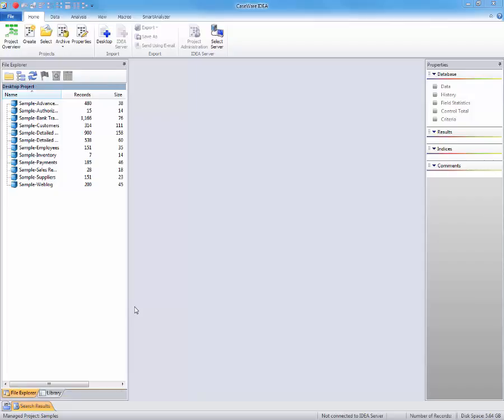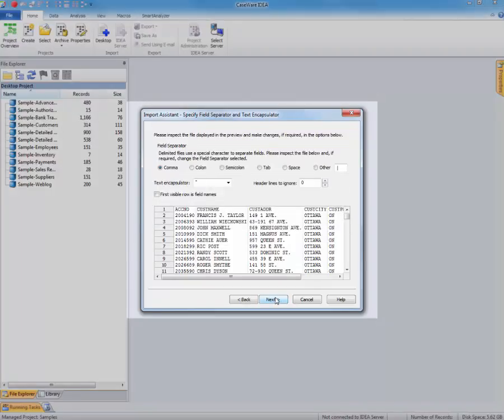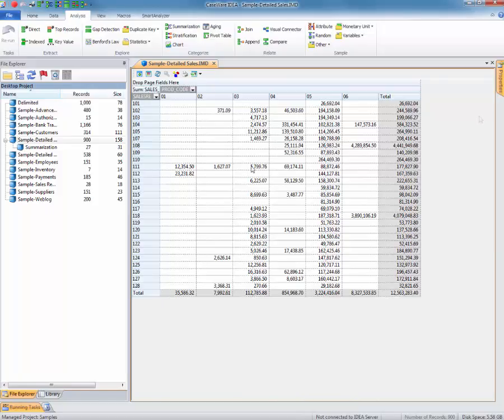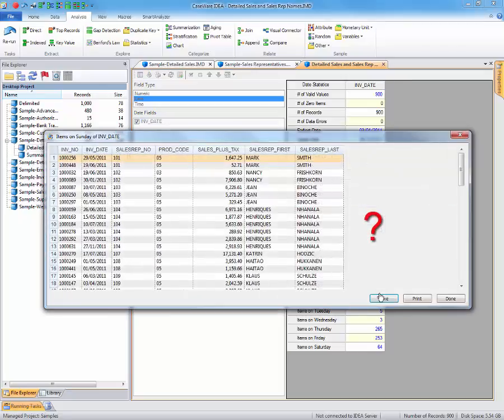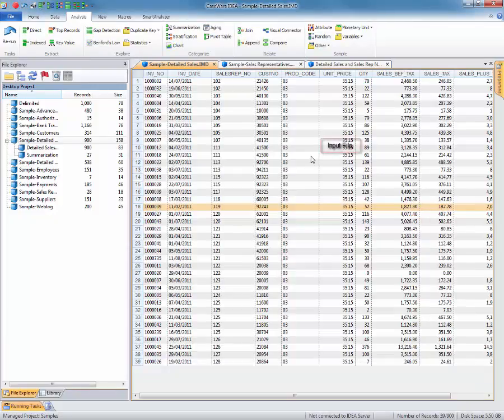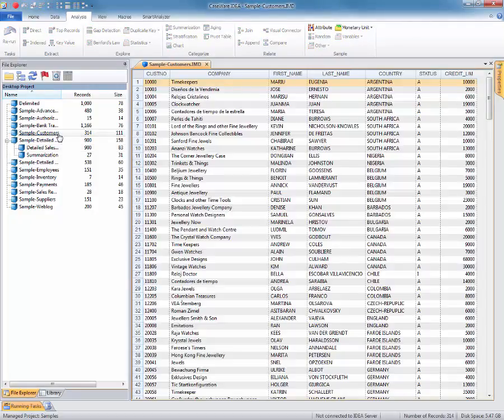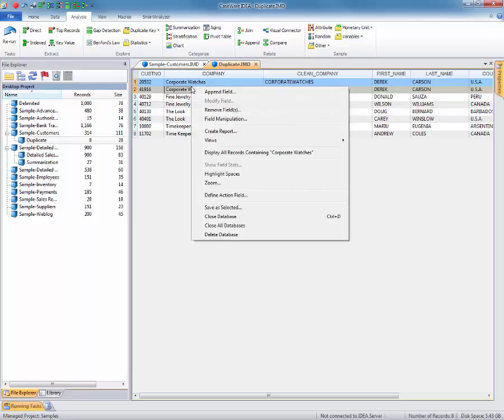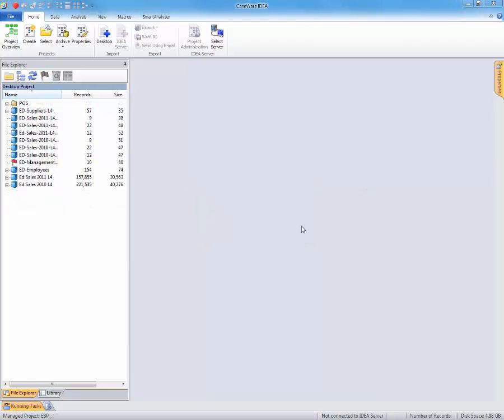IDEA Tutorial Video